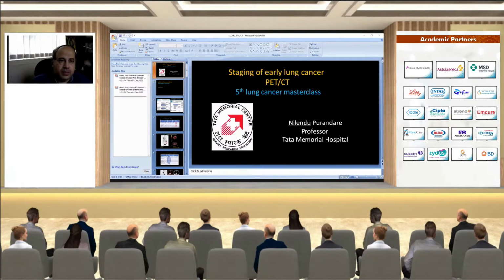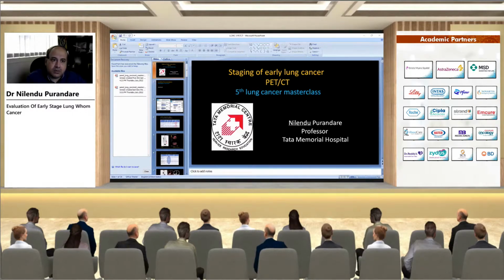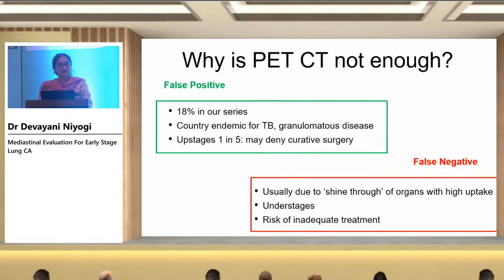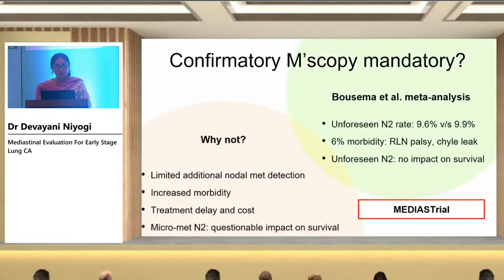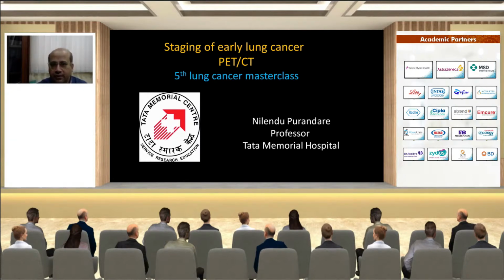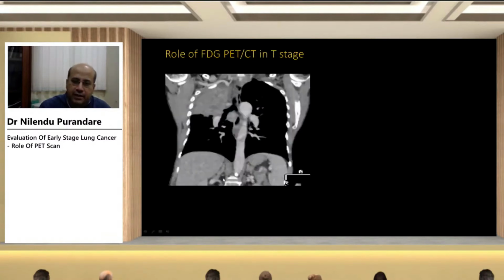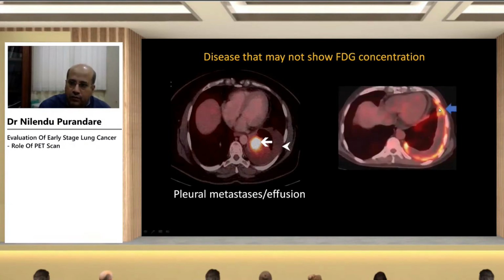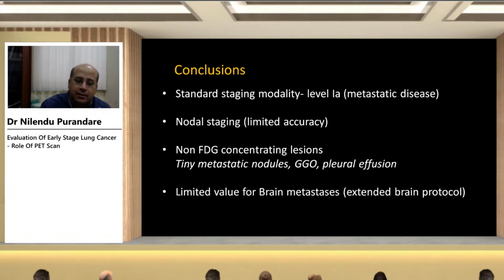Early Lung Cancer - Dr Nilendu Purandare - Evaluation Of Early Stage Lung Cancer Role Of PET Scan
5th Master Class in Lung Cancer | Early Lung Cancer | Stage IV Non Driver Mutated PDL1 Positive | 22 July 2022 | 10:00 am to 07:00 PM IST | Hotel Courtyard Marriott, Mumbai.